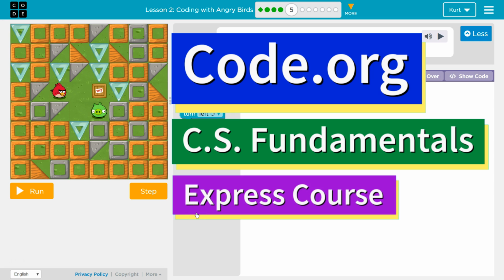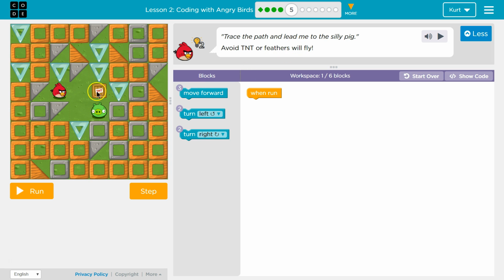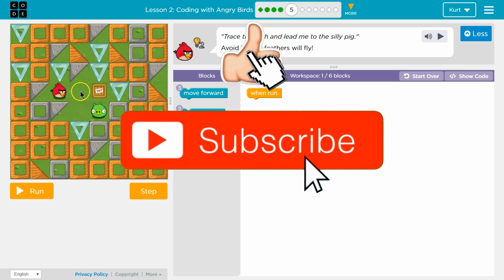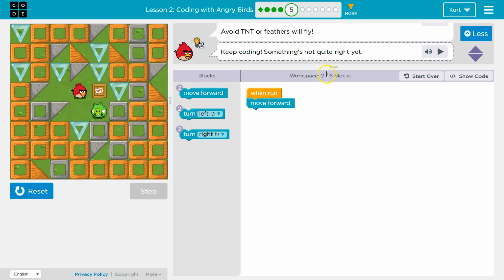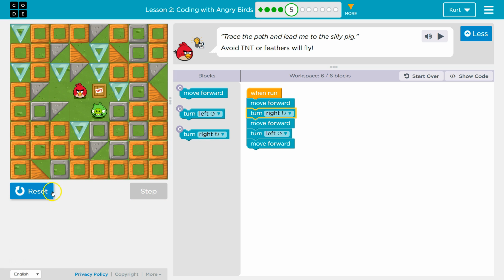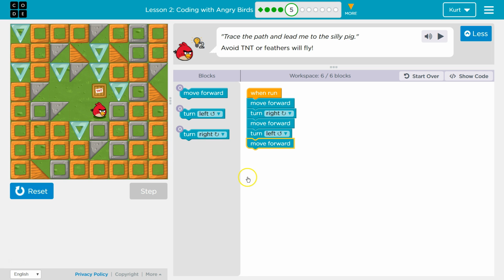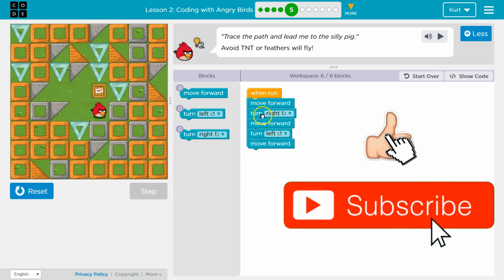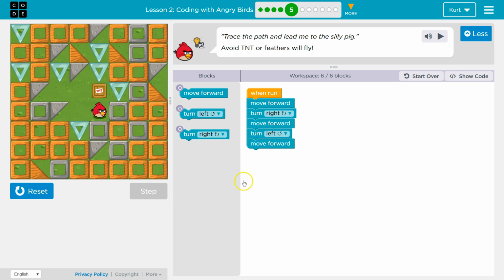Code.org Programming with Angry Birds | Part 5 Answer Explained | Express Lesson 1 Course C Lesson 4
Programming with Angry Birds is part of Code.org's C.S. Fundamentals. In Course C it is lesson 3 and in the Express Course, it is lesson 1. This lesson is an excellent way to learn to code. Each part challenges students to accomplish a new task while learning computer science concepts. C.S. Fundamentals is often used in elementary and middle schools. In this video, I go through each bubble/puzzle/part, walking through step-by-step how to get the right answers for this lesson. Let's have fun, learn to program, build cool stuff, and then go change the world!